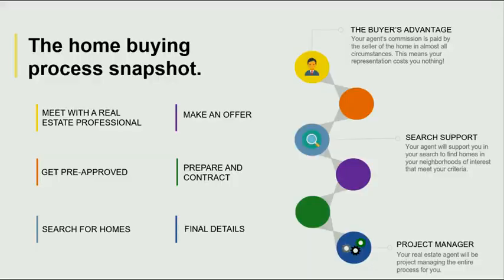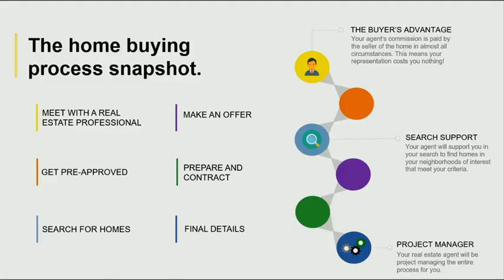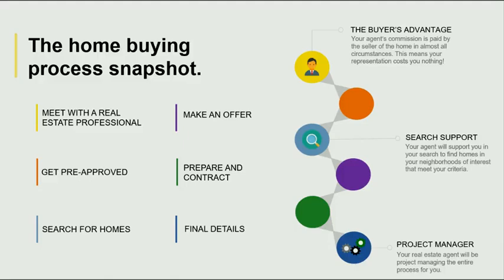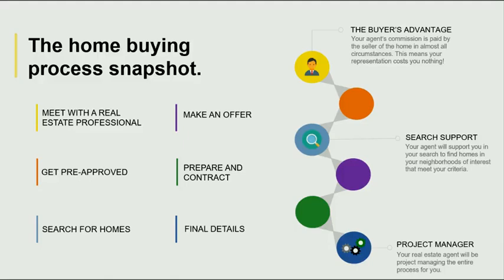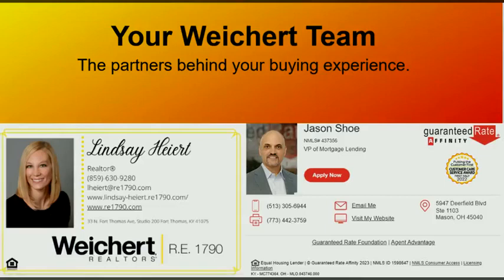The home buying snapshot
What are the steps it takes to purchase a home? Here is a quick snapshot to help you better understand the process.